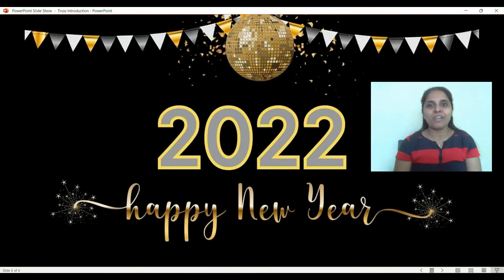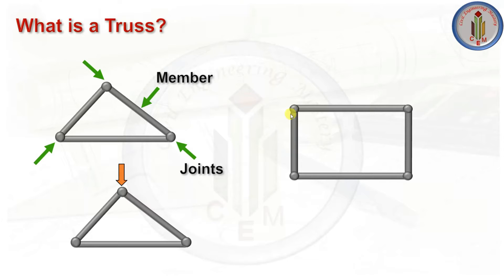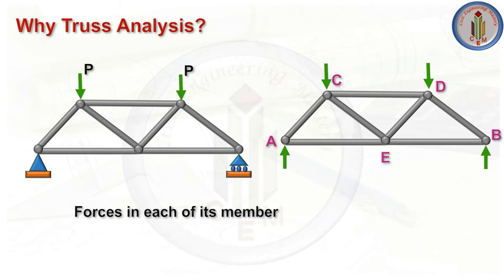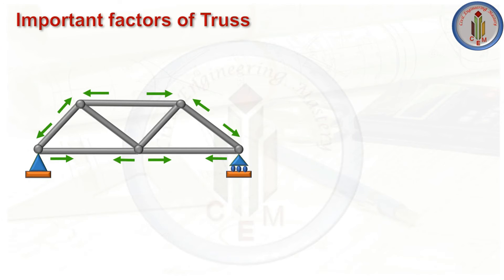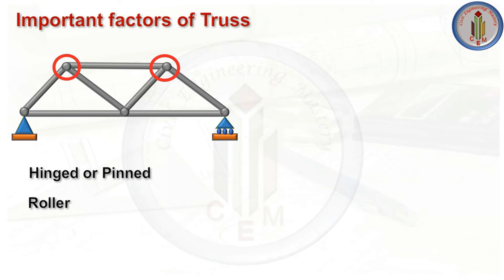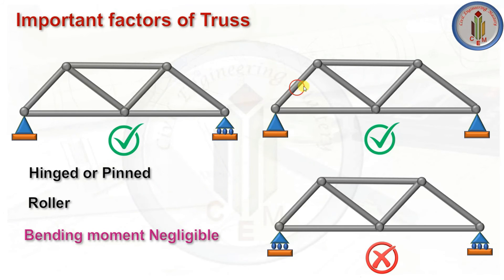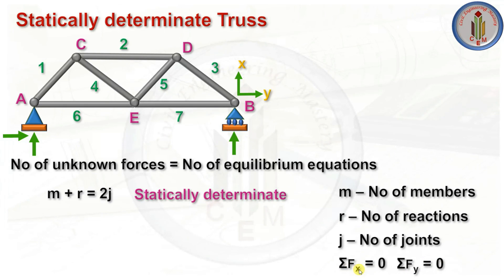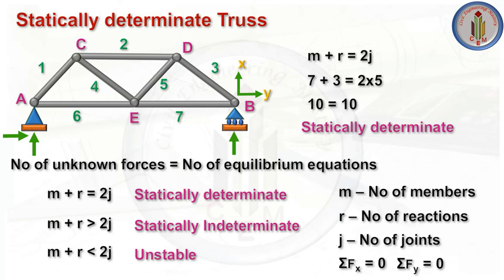Statically determinate trusses | Introduction |Structural Analysis 1 | Truss Analysis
Hello Friends!!
Wish you all a very happy, healthy, and prosperous New Year 2022!!
This video explains the most important point about trusses like what is a truss, why we do truss analysis, support conditions for trusses, forces developed in a truss, and how to find out the truss is statically determinate or statically indeterminate.

Please refer to the below link